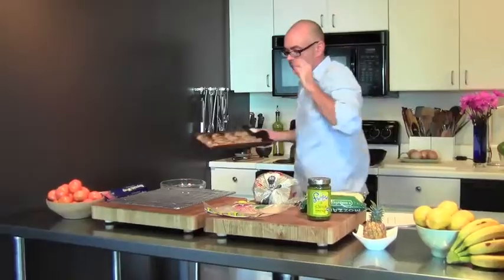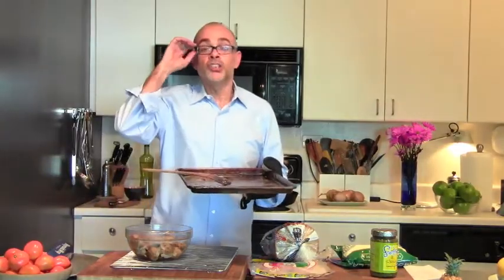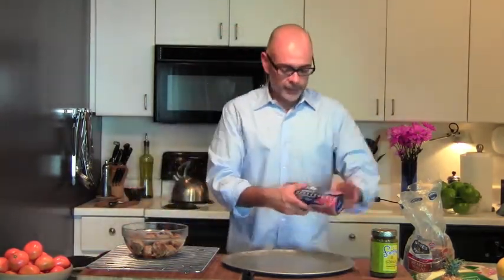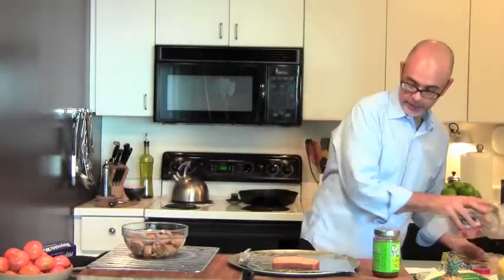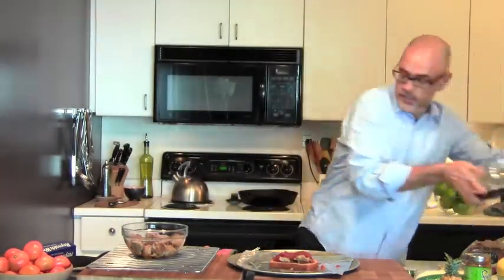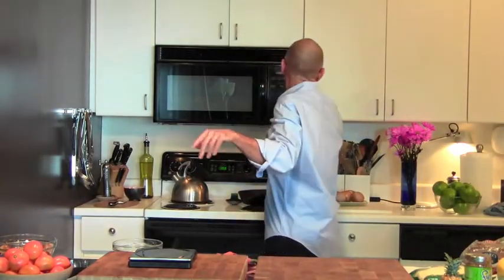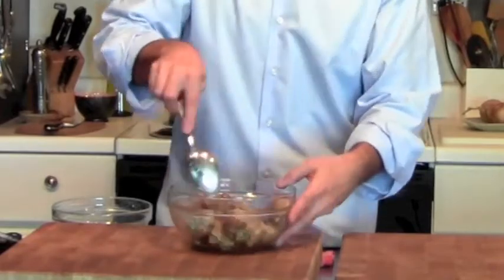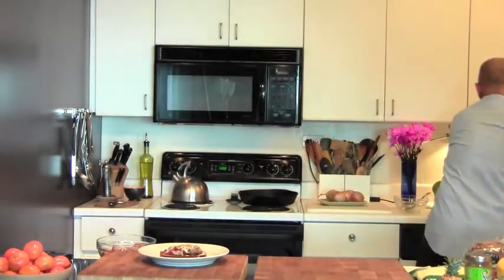Meatballs Part 2 - Eat300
Turkey Meatballs(54 cal, 6 pro, 1 carb, 1 point) Eat300